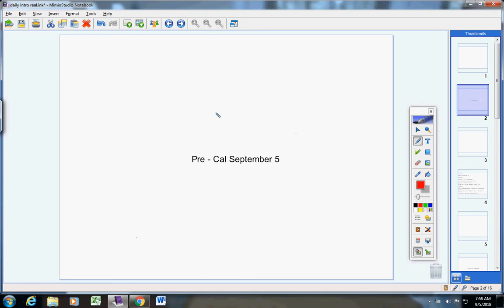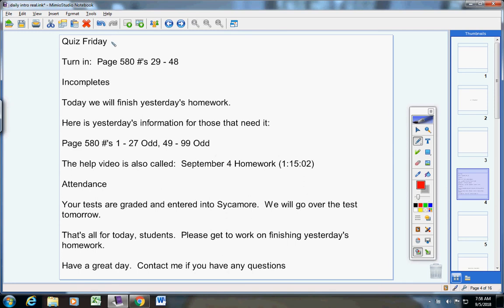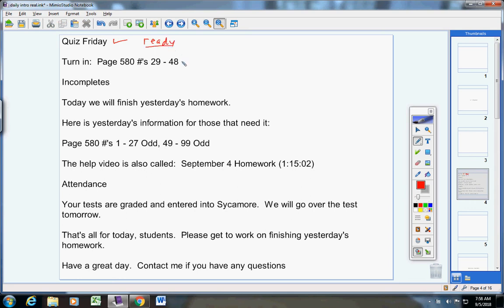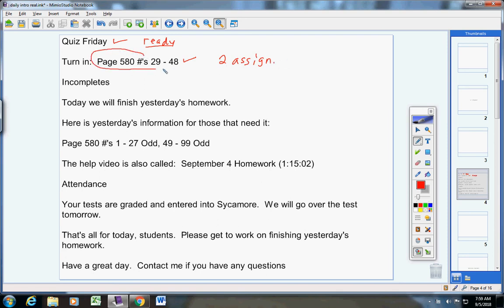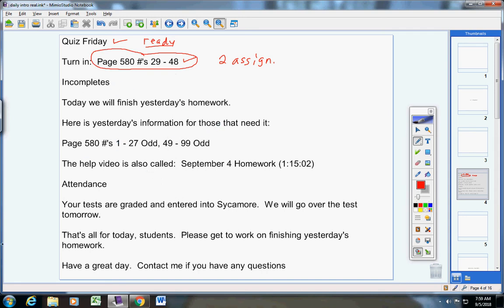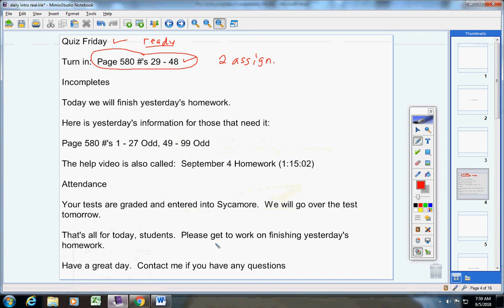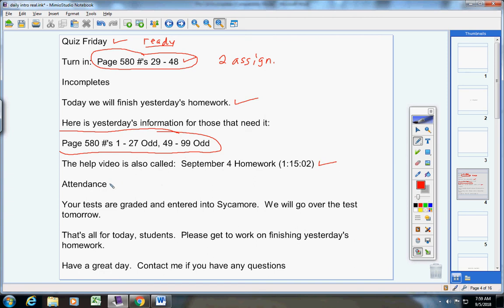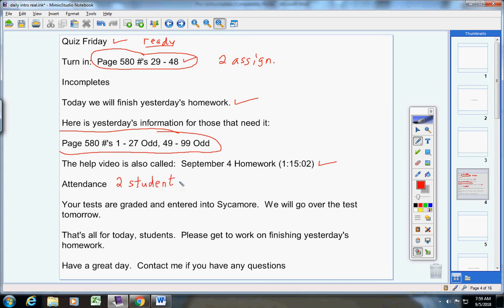Pre Cal September 5